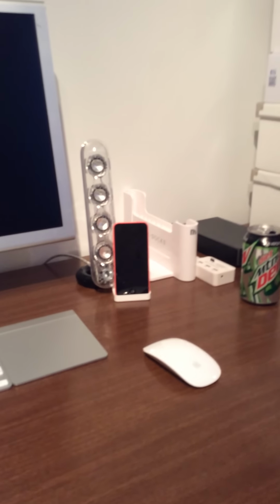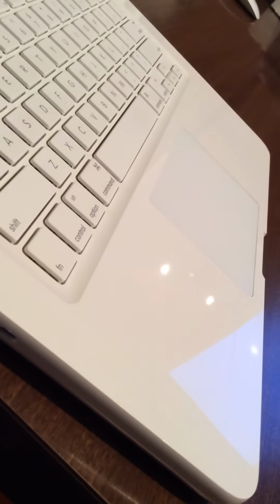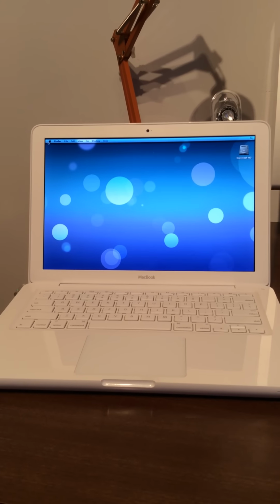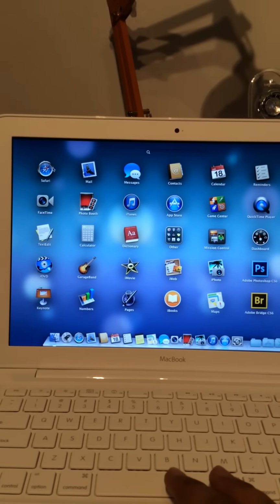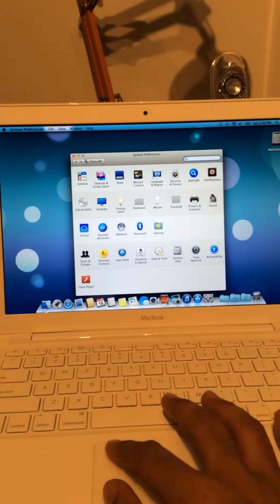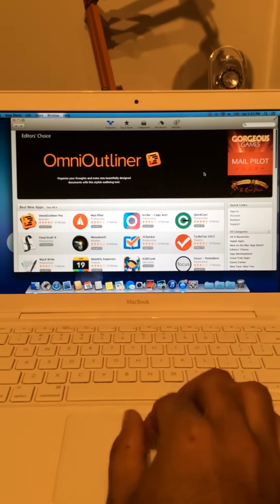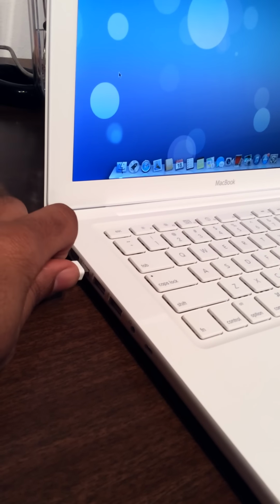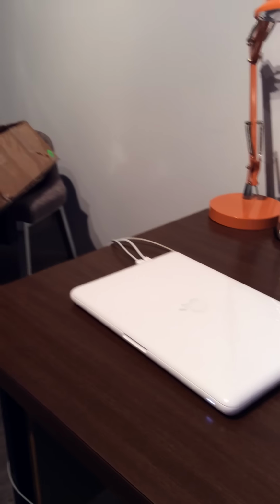MACBOOK WHITE UNIBODY 2010 ***12 GB RAM/1TB 7200 HD/MAC OS 10.9 MAVERICKS!****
***VIDEO DEMO OF MY MACBOOK I HAVE FOR SALE ON EBAY!

I HAVE UP FOR SALE A 2010 MACBOOK 7,1 2.4 INTEL CORE2DUO WHITE. THIS THING IS AWESOME, I LOVE THE DESIGN WHICH IS WHY I HAVEN'T BEEN ABLE TO PART WITH IT. I UPGRADED IT OVER THE YEARS. I ADDED A 1TB 7200RPM TOSHIBA HARD DRIVE.

I ALSO UPGRADED THE RAM TO 12GB DDR3 1066MHZ 204 PIN. IT HAS 1 X 8GB STICK AND 1 X 4GB STICK FROM OWC. It is rated by owc for 16gb (2 x 8gb sticks), so it still has room to grow!